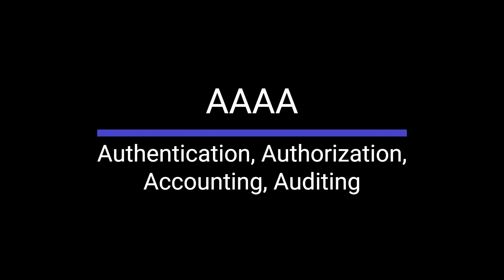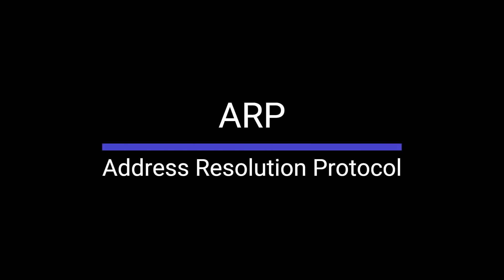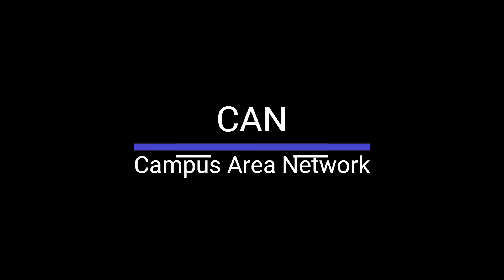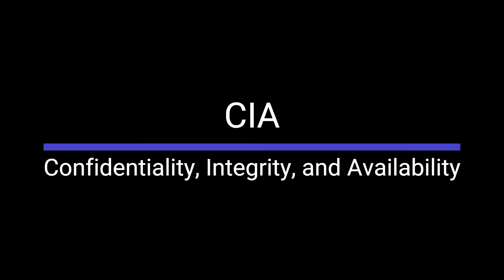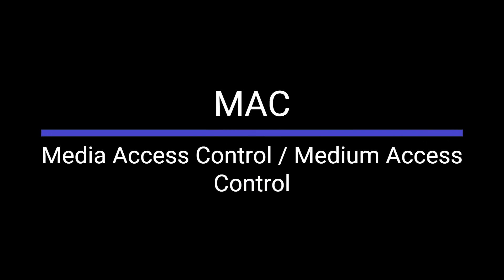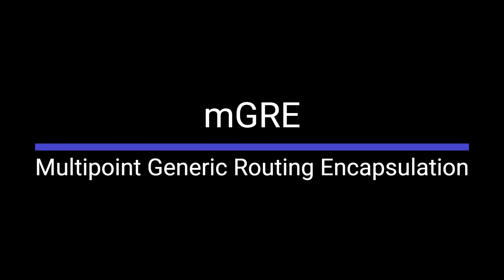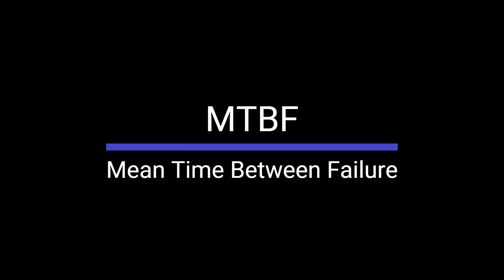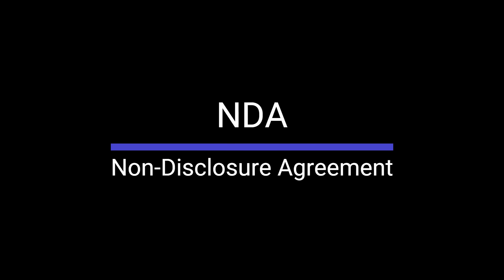Network+ all acronym list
A list of acronyms that appear on the CompTIA Network+ exam.

How to pass comptia exam